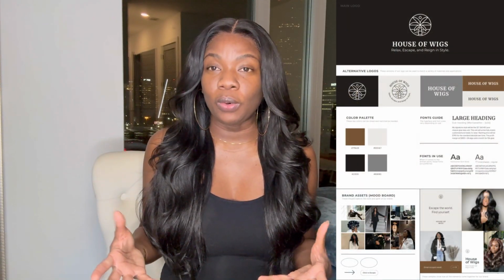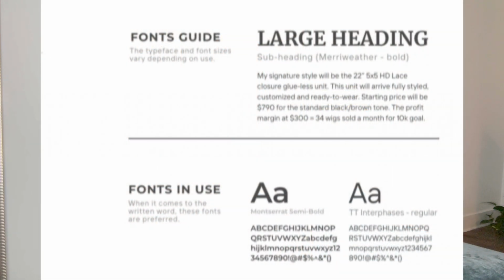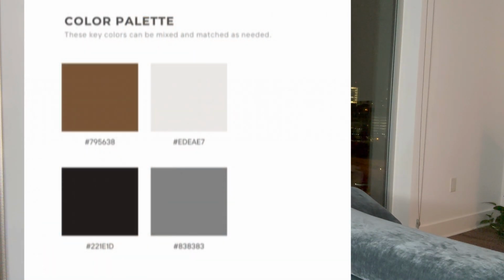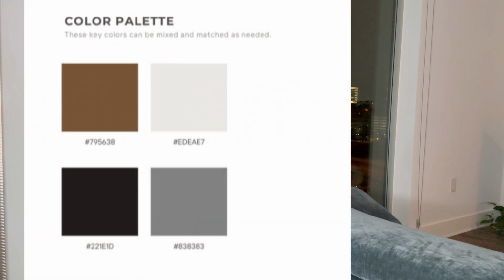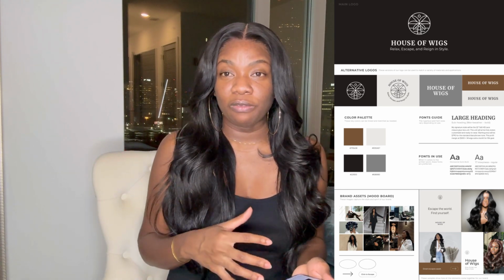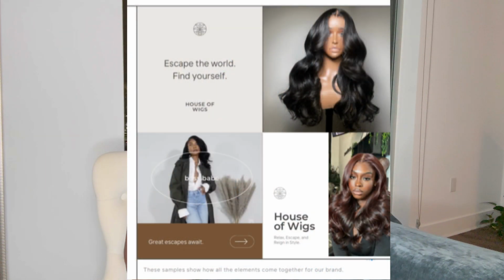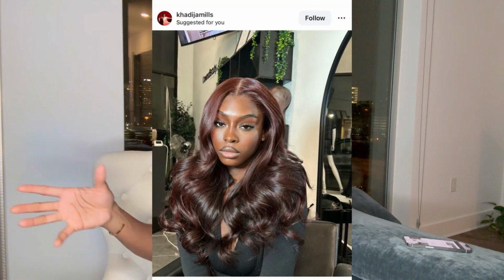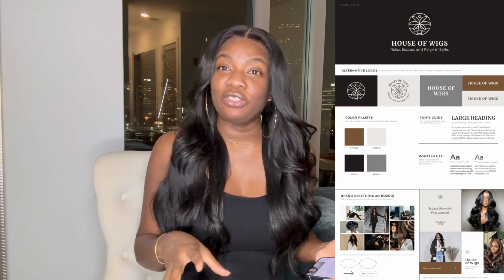How to create a Powerful Brand Template for your Wig Business | BOOST WIG Sales FASTER in 2025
✨ Ready to style wigs that actually sells? The Wig Styling Blueprint shows you how to create wigs so clean they practically sell themselves.

**UPDATE: Our courses have been condensed into 2 main flagship programs:

 • The Luxury Wig Business Accelerator → for stylists ready for the full system — skills, strategies, vendors + sales, so you can finally build a brand that sells consistently.
 • The Wig Styling Blueprint → for stylists who want to start with their skills and master clean customization techniques that make wigs worth premium prices.

Hey Babe! If this is your first time here, I’m Anna-Maria and here’s a little about me & my journey…

It took me over 4 years to finally realize where I was going wrong in my wig business. After quitting my job (twice), draining my finances, and running in circles, I was still determined to make it work. My wigs looked “okay,” but I had no focus, no clear voice, and no real foundation.

Things changed when a few of my videos kept going viral, for my curling technique, and for shipping my wigs with the pin-curls intact. But more importantly, it was then I finally realized the power of focus and niching down. That’s when the sales started picking up and suddenly, other wig stylists and wig makers were flooding me with questions about how I was creating my results. Without even realizing it at first, I stumbled into education and found that my true passion wasn’t just selling wigs, it was teaching others how to create results worth paying for.

I tried to do both, serve my clients and my students. But splitting myself in half meant I couldn’t give 100% to either. And if you know me, you know that’s not my standard of excellence.

Now, my mission is simple: to help wig stylists master their craft and build profitable wig brands before they burn out, go broke, or give up like I almost did.

This is my purpose.
This is my standard.
This is why I teach.

If you’ve been struggling like I was, the Blueprint is your reset button. The shortcut to skip the messy mistakes without years of trial and error. It gives you the exact foundation to finally feel confident, charge what you’re worth, stop second-guessing, and create wigs your dream clients can’t ignore.

You didn’t start this journey to stay stuck. You started because you knew you were made for more—more income, more freedom, and more control over your life. I hope this video helps give you clarity on your next steps!

Different Ways to Support Me:
✔️ Comment if you dare! 🫶🏾